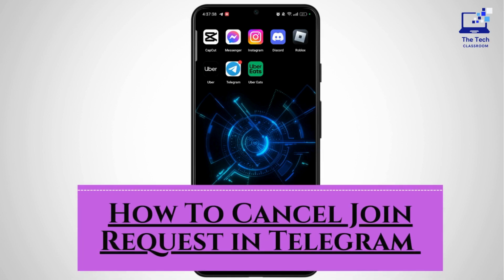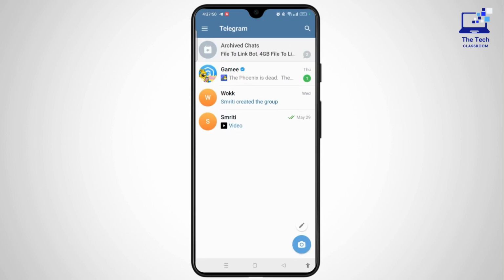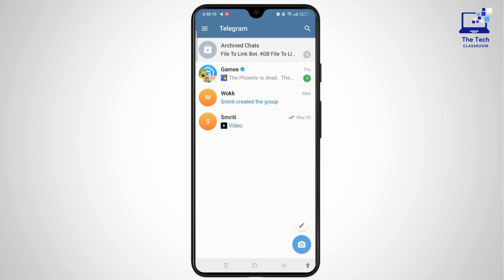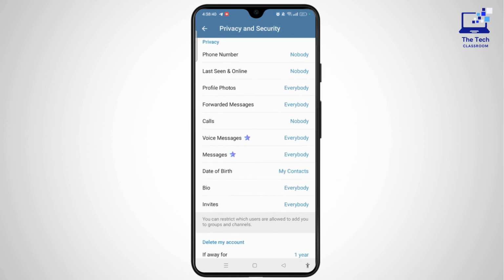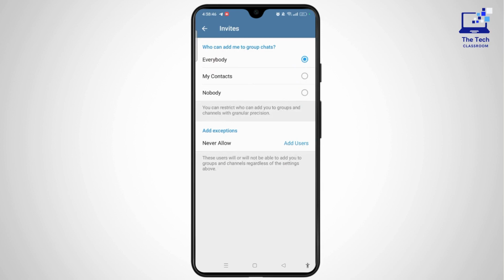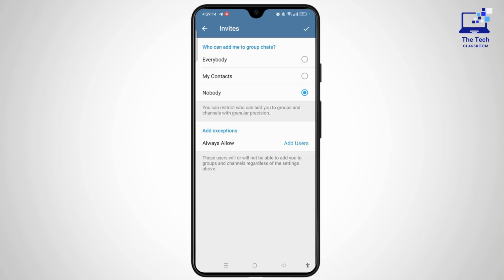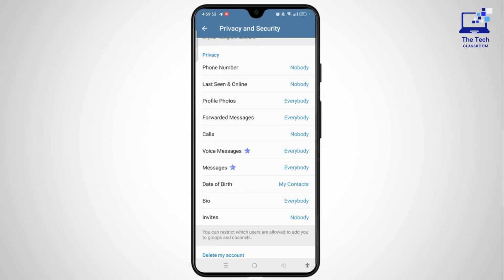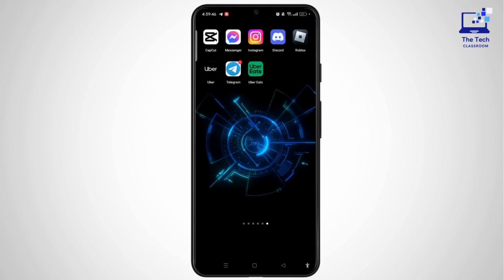How To Cancel Join Request in Telegram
Learn how to easily cancel a join request in Telegram with this step-by-step tutorial. Whether you need to manage your invitations or adjust your join requests, we've got you covered!

In this video, you'll discover how to cancel join request in Telegram after sending. You'll also learn how to create invite links for join requests in Telegram and how to join Telegram channels without a link.

Timestamps:
0:00 Introduction
0:20 Step 1: Accessing Your Telegram Channel
0:45 Step 2: Managing Join Requests
1:15 Step 3: Cancelling a Join Request